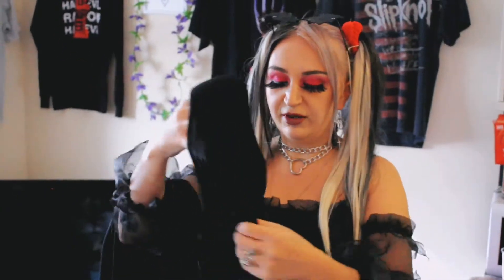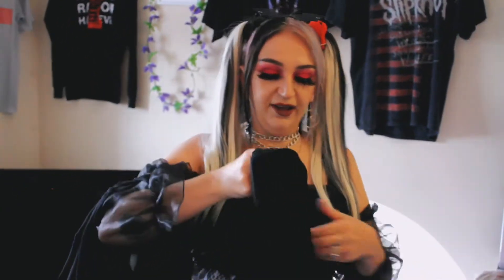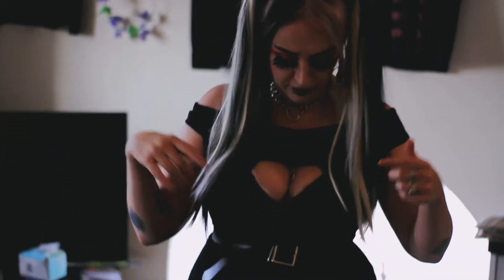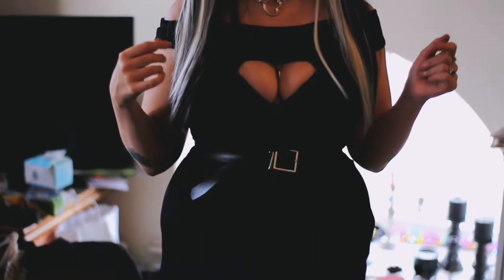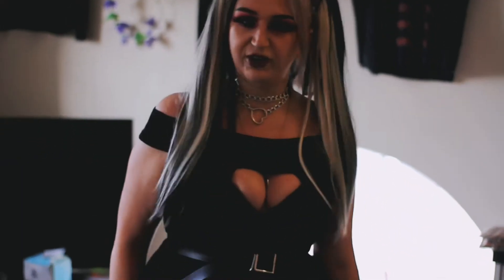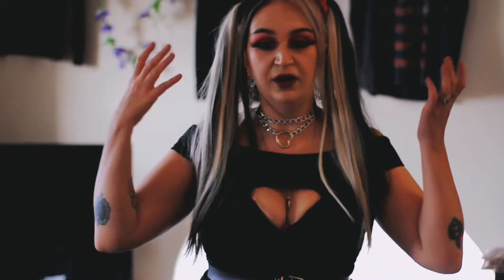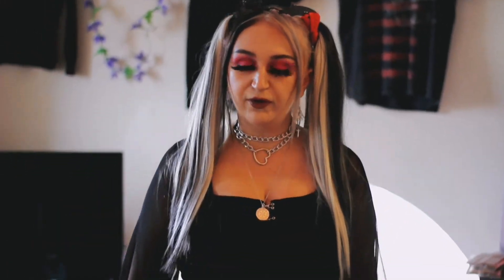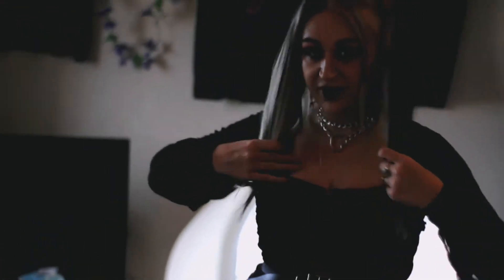THRIFTED ALTERNATIVE / GOTH TRY ON HAUL - MIDSIZE HAUL - THRIFTED OUTFITS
Hi! I’ve finally made a new video 🥳

In this video I show you some of the items that i thrifted over the last month.